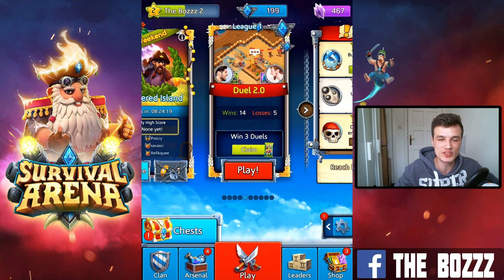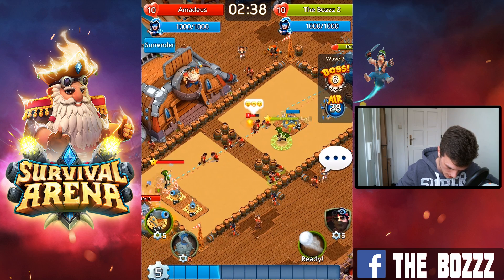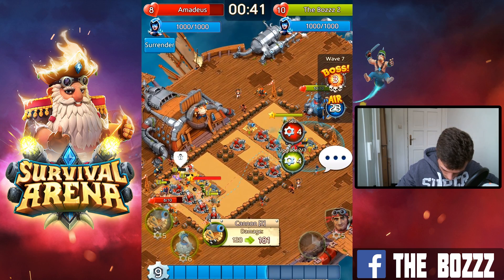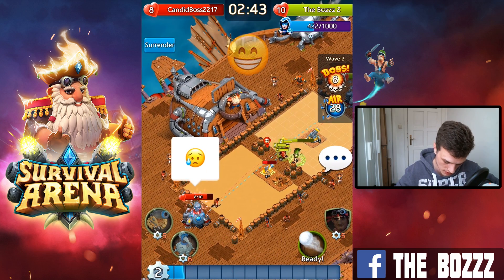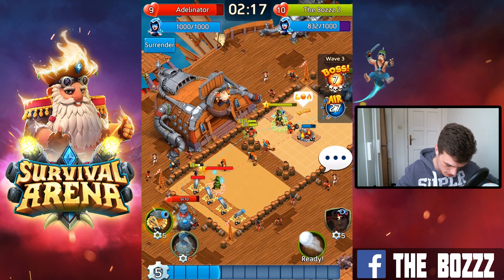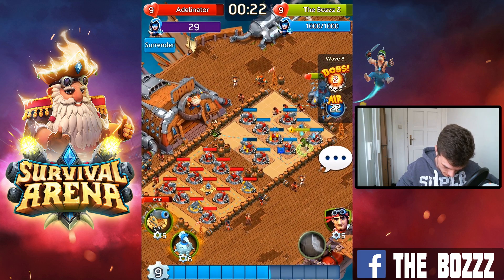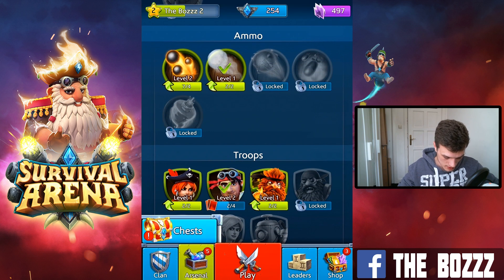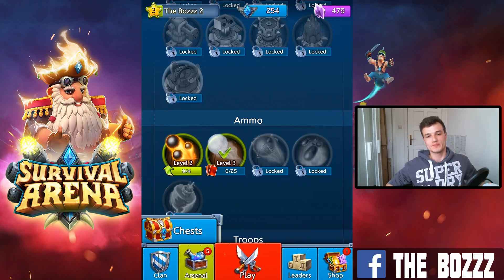Let's Play Survival Arena EP. #1 - Let's get into League 2!!!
I have started to play on my second account and our first goal in the let's play series is to get immediately into League 2 to benifit from bigger rewards in form of chests and skyshards. To do so, we're gonna play in the PVP mode of survival arena and dominate our opponents ;)